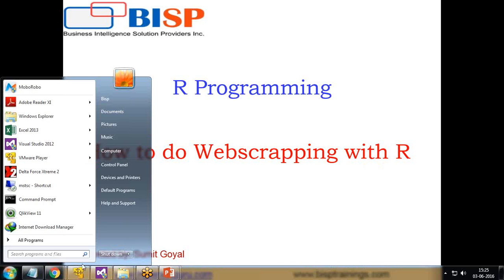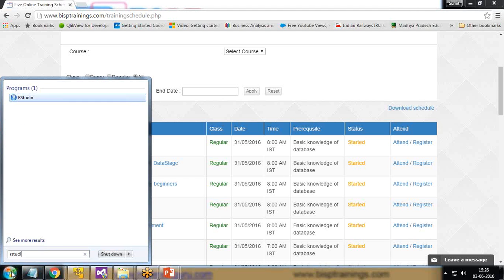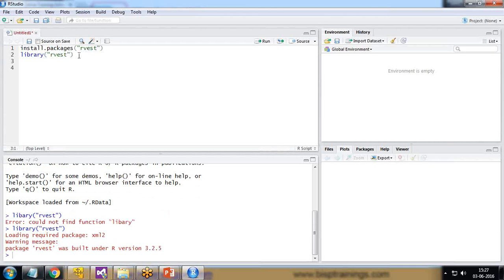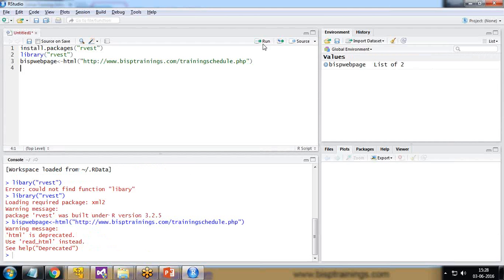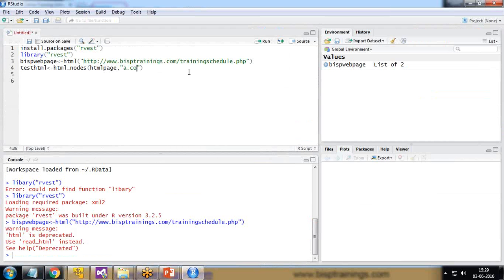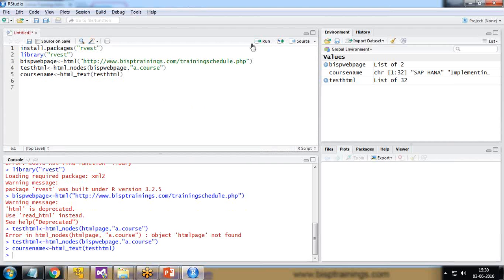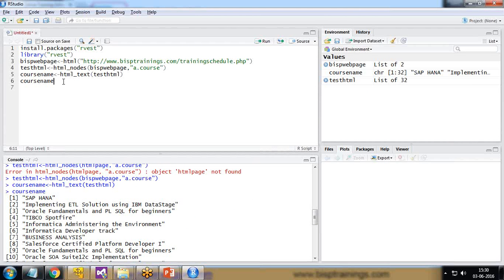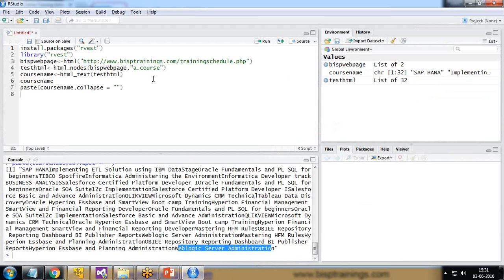webscrapping with R How to do webscrapping with